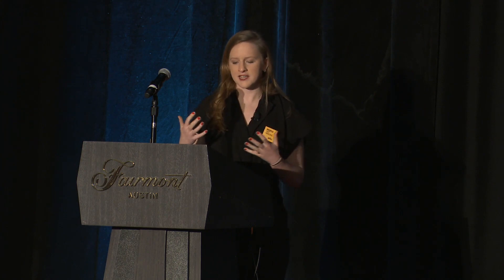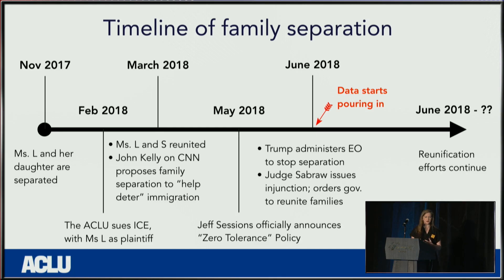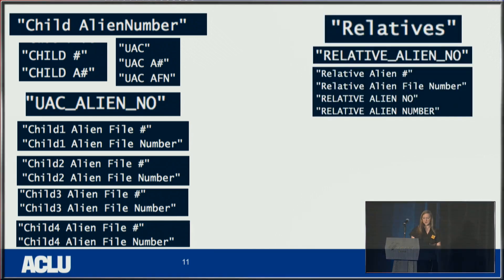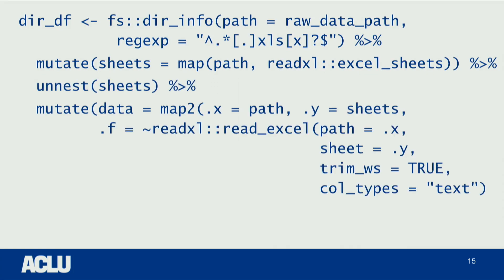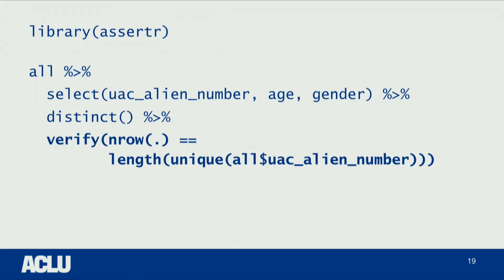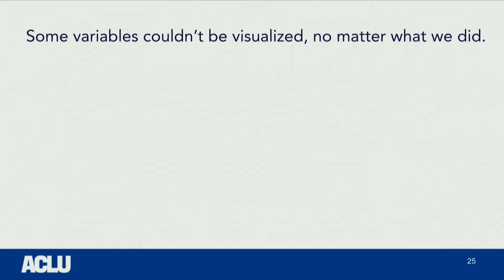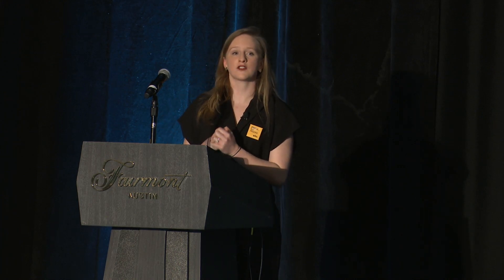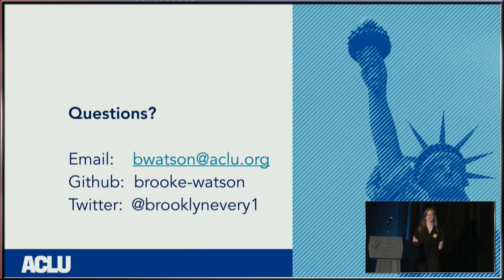Brooke Watson | R at the ACLU Joining tables to to reunite families | RStudio (2019)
Last year, over 2500 immigrant children were separated from their family while in government custody. Information about their status is scattered across several government agencies, and throughout the national class-action lawsuit “Ms. L vs ICE,” the Analytics team of the ACLU has been using R to join, deduplicate, validate, and analyze it. Using specifics of this case, this talk will address common challenges arising from human-generated data in spreadsheets. With generalizable examples, I will discuss data tidying, standardization, deduplication, and validation using the tidyverse, janitor, assertthat, and other packages. Finally, I will share best practices for requesting useful data from non-quantitative subject matter experts.

Brooke Watson
I am a Data Scientist at the ACLU, where I use code and statistics to support civil rights litigation and advocacy. Previously, I worked in public health and disease research, most recently as a Research Scientist with the EcoHealth Alliance. I completed my Master’s degree in epidemiology from the London School of Hygiene and Tropical Medicine and swam for Tennessee’s Lady Vols as an undergrad.